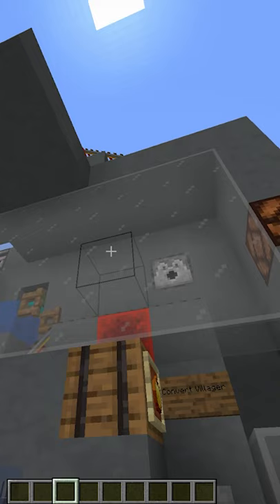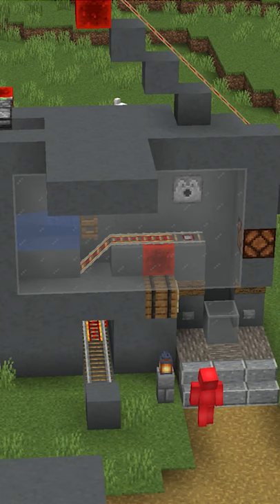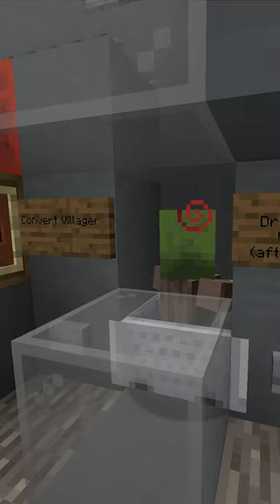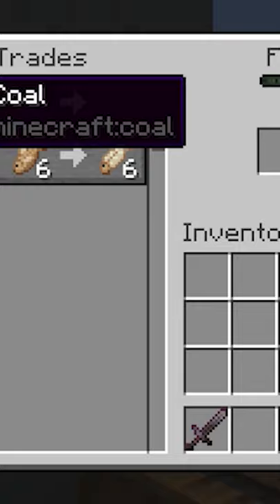Why You Should Kill All Your Villagers in Minecraft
Original video:
41 More Minecraft Things to Do When Bored at Home